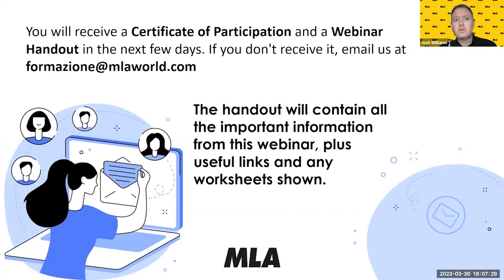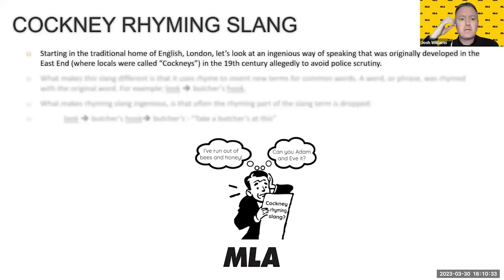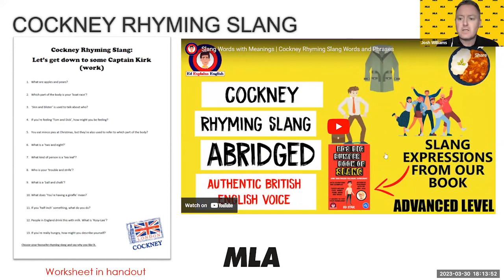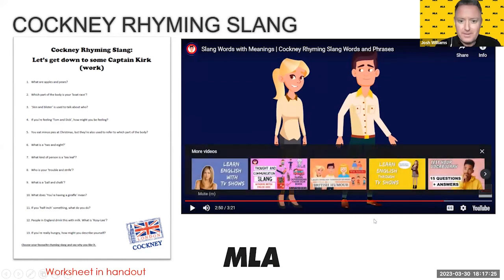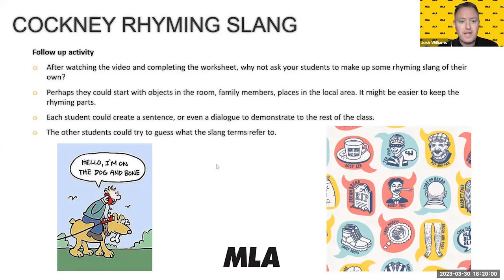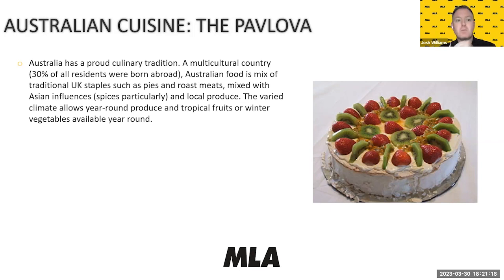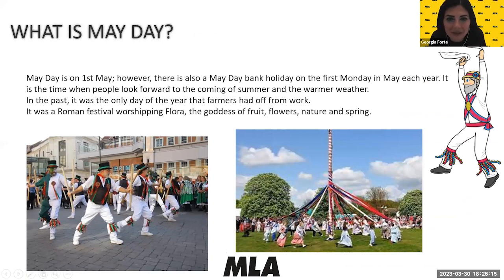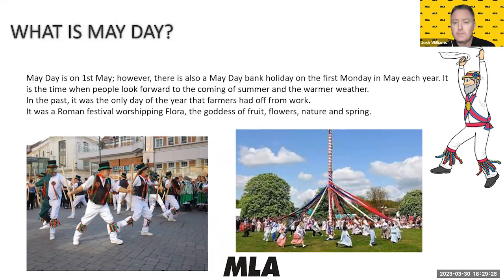INTERESTING TRADITIONS FROM ENGLISH-SPEAKING COUNTRIES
Learning English means joining the group of English-speakers, a group that has members in every country and every city in the world. Even if you restrict yourself just to countries whose main language is English, you will find that traditions, accents and even dialects differ significantly. Such traditions and customs can be drawn upon to create interesting activities to engage your students in their English classes. As always, we will look at many activities that may be incorporated into classes, all of which will be detailed in a detailed handout including worksheets and links, which will be sent to all participants in the webinar.

Webinar recorded by MLA | 30/03/2023